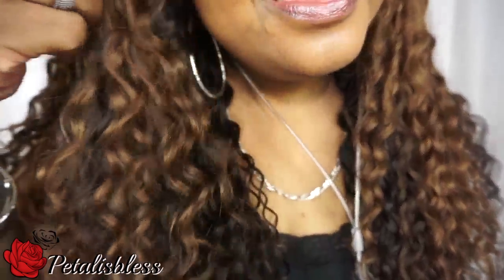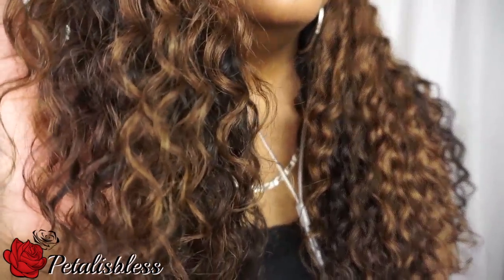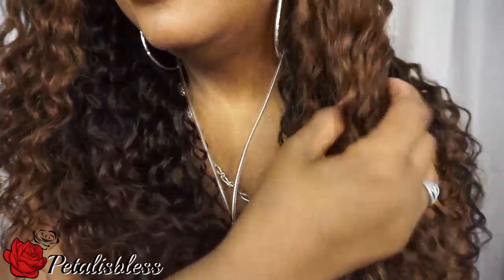CRANBERRY HAIR ALIEXPRESS 2 WEEK UPDATE AND 🌹 HAIR BUNDLES GIVEAWAY 🌹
HEY EVERYONE!!

Big Promotion Season Cranberry FREE HAIR Giveaway RULES (28th August - 3rd September)

☑☛ Click the following links to choose the exact hair texture you would like to win!
Comment your IG name (or email) and your final choice below for entry. For example: Peruvian deep wave, IG ***.

◆ Top Straight hair

◆ Top Body Wave hair

◆ Top Kinky Curly hair

◆ Top Deep Wave hair

◆ Top Loose Wave hair

1st winner: 16'16'16' with 14’ Lace Closure(only One girl)
2nd winner: 16’ 16’ 16’ (only One girl)

All of the winners will be chosen by random! Good Luck baby!!
Giveaway winner will be announced on Cranberry Hair YouTube channel, pay attention!